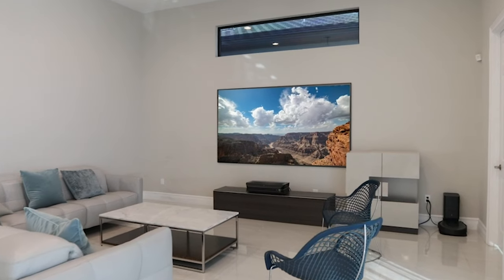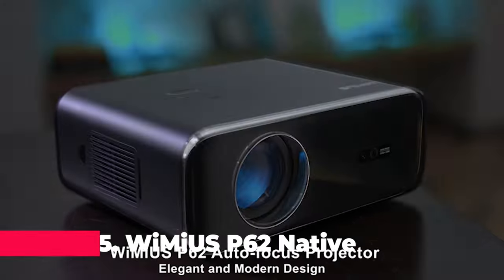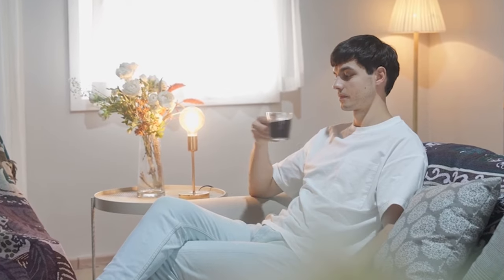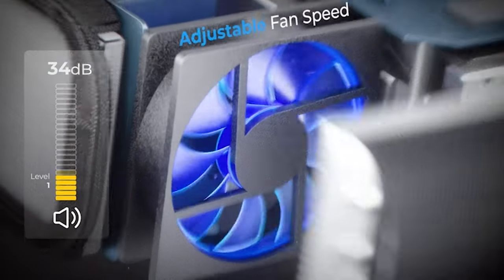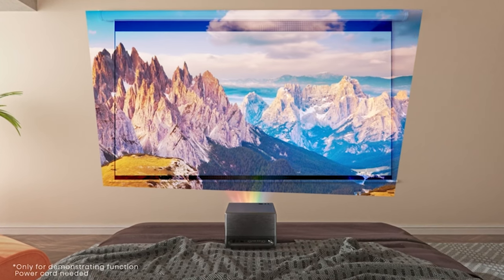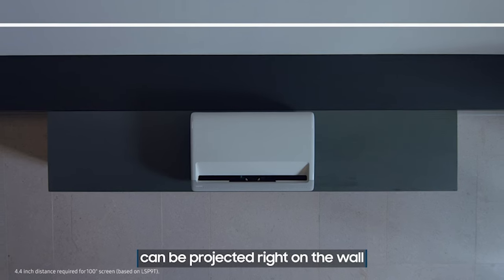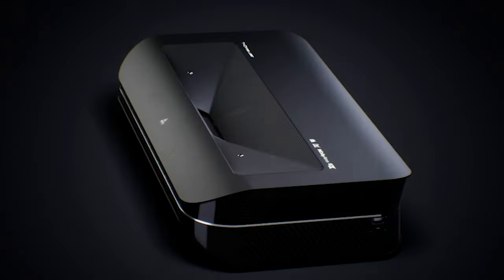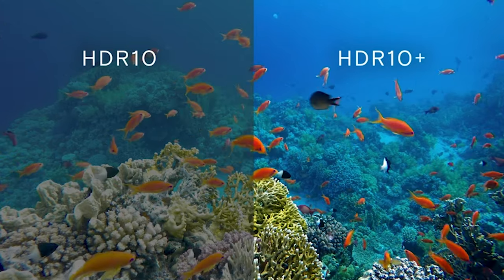TOP 5 Best 4K Laser Ultra Short Throw Projectors You Can Buy In 2024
Here are Products for Purchase!
5 ► WiMiUS P62 Native 1080P Outdoor Movie Projector

4 ► NexiGo PJ40 Projector

3 ► Hisense C1 4K UHD Triple Color RGB Laser Portable Mini Projector

2 ► SAMSUNG 120" The Premiere Ultra Short Throw 4K Laser Projector

1 ► AWOL VISION LTV-3000 Pro 4K Laser Projector

5 best 4k laser projectors in 2024,
best 4k laser projector 2023,
4k laser projector comparison,
optoma 4k laser projector,
4k laser ultra short throw projector,
jmgo n1 ultra 4k 4000 ansi lumens laser projector,
jmgo n1 ultra 4k laser projector,
4k projector home theater 2024,
best 4k laser projector,
4k laser projector vs 4k tv,
epson 4k laser projector,
4k laser projector short throw,
cheapest 4k laser projector,
cinebeam 4k laser projector,
4k projector reviews 2024,
4k laser projector review,
best 4k laser smart tv projector,
4k laser projector home theater,
laser projector vs 4k projector,
best 4k laser ultra short throw projector,
4k laser projector 2024,
new benq 4k ust laser projector